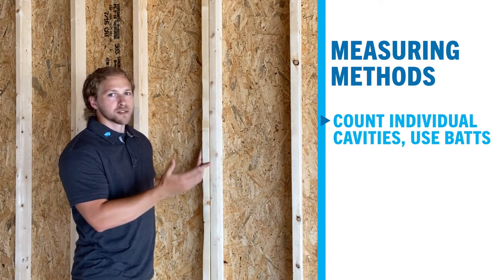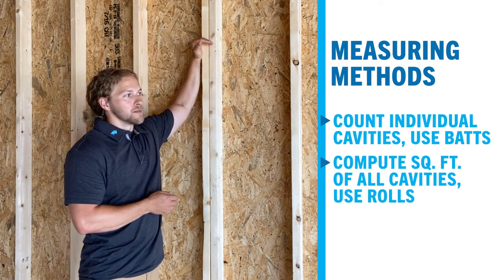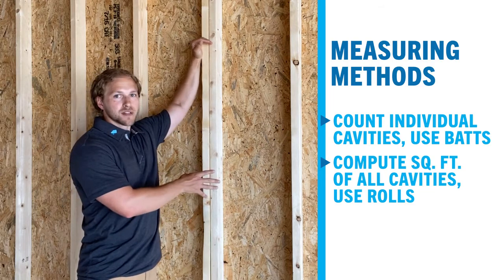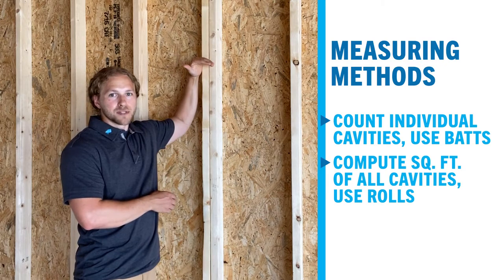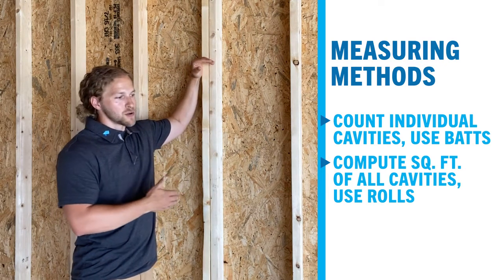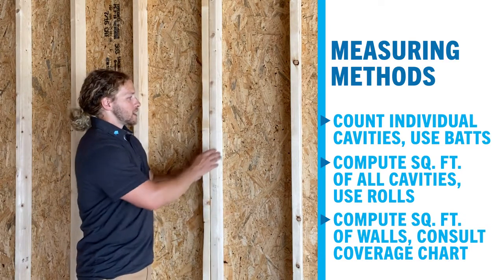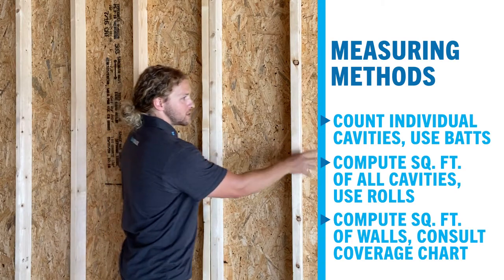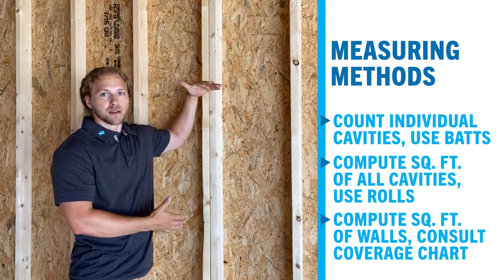How Much Insulation Do You Need?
Having an adequate amount of insulation can help you maintain year-round comfort and help save money on your energy bills. Watch this video to find out how much fiberglass insulation you need for attics or walls using a variety of measuring methods.